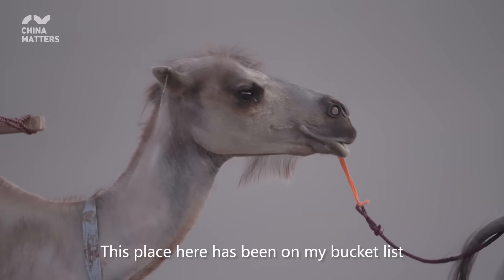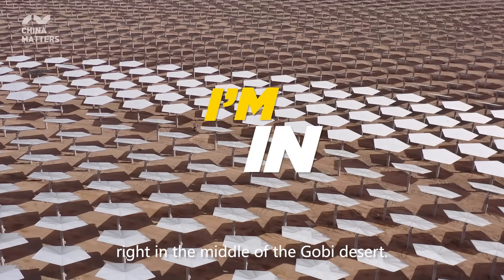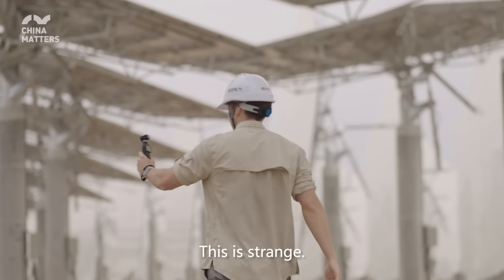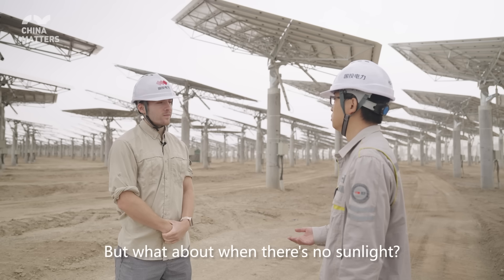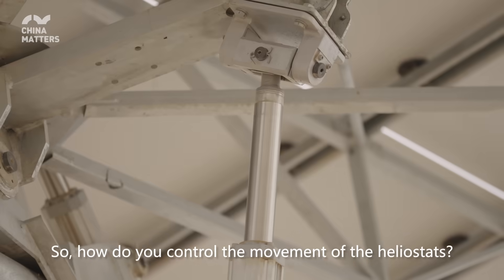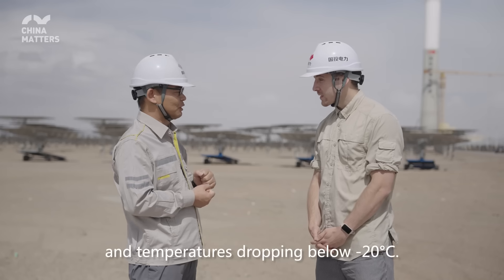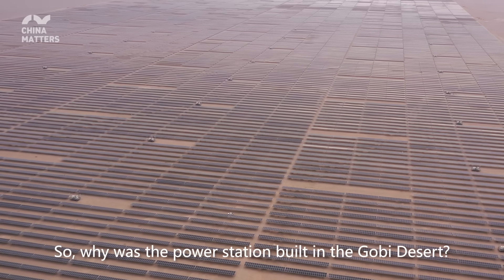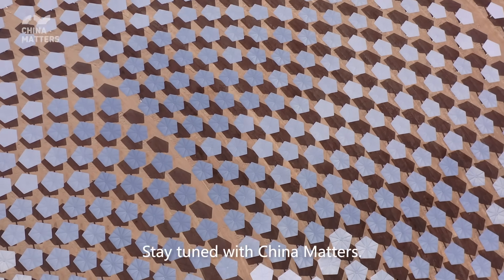A Super Power Bank in the Gobi Desert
U.S. vlogger Jack drove to Aksay County to find the " super power bank " in the Gobi Desert. Guided by power station staff, he learned to adjust heliostats and spoke with the project leader about the technology behind SDIC Gansu New Energy Aksai Huidong Project and its impact on the local community. Follow Jack’s journey to explore this incredible project!